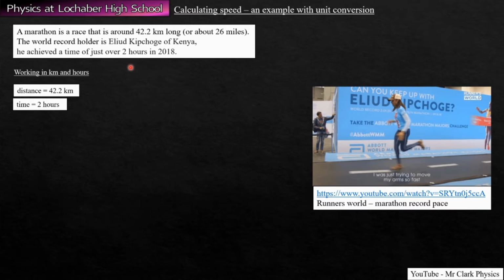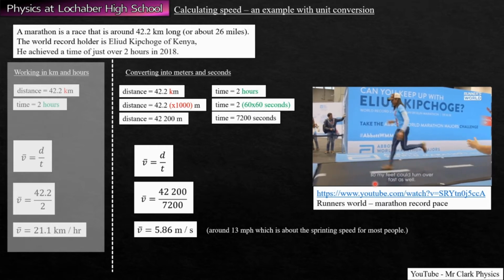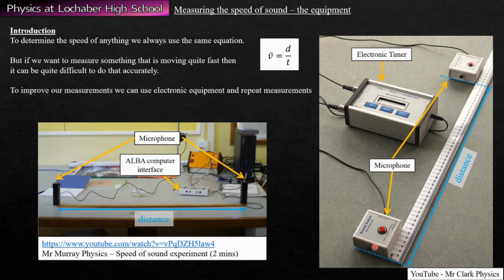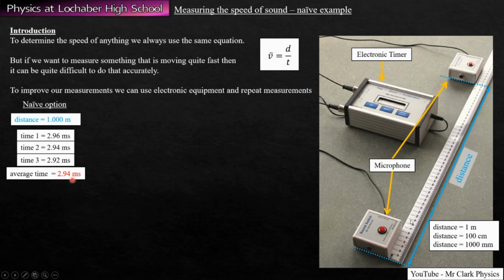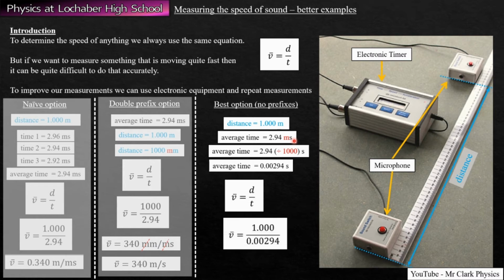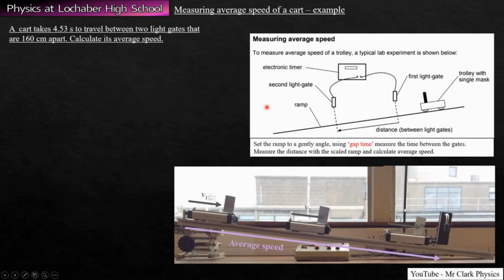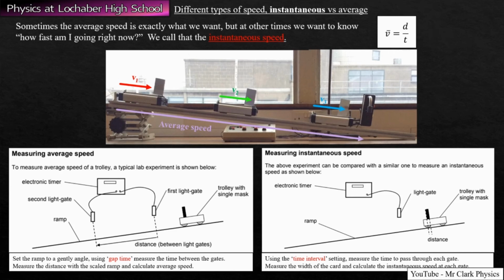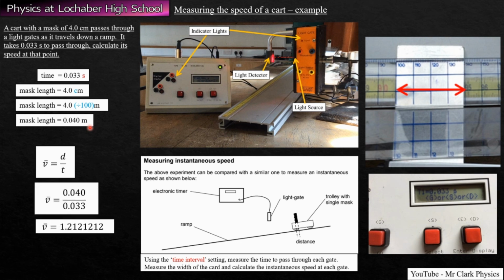S3 Physics - Measuring speed - lesson 2.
This lesson looks at calculating the speed of things and includes discussions on proper formatting, unit conversion, prefixes and practical measurement.

Bookmarks
Calculations with 'k' Prefix and 'hr to s' unit conversion. (Marathon context) (0:00)
Measure Speed of Sound with an Electronic Timer and Microphones) (6:35)
Side note on writing numbers to indicate precision (10:02)
Repeating Measurements in Science (random uncertainty) (12:12)
Calculating the Speed of Sound (dealing with m prefix) (14:44)
Introduction to Light Gates, Ramps and TSAs (18:56)
Average vs Instantaneous Speed (21:33)
Using 2 Light Gates to Measure Average Speed (inc 'c' prefix) (22:57)
Rounding a Final Answer in Physics (25:21)
Using Light Gates to measure Instantaneous Speed (27:27)
Homework Questions (31:40)